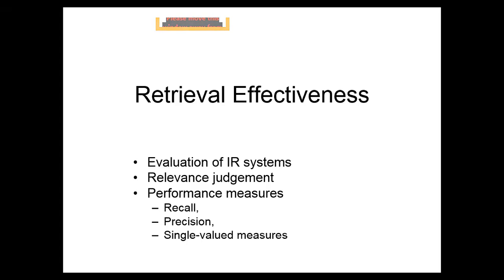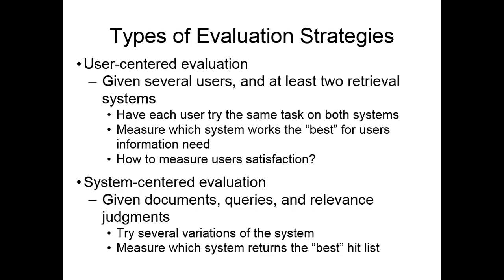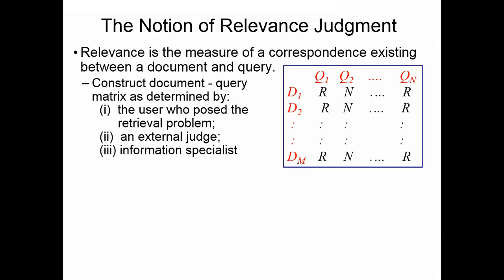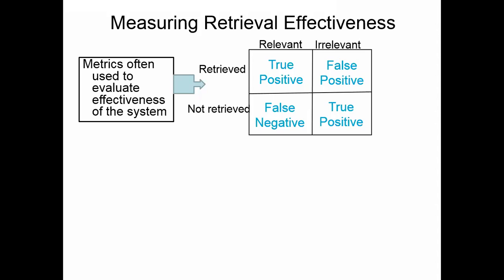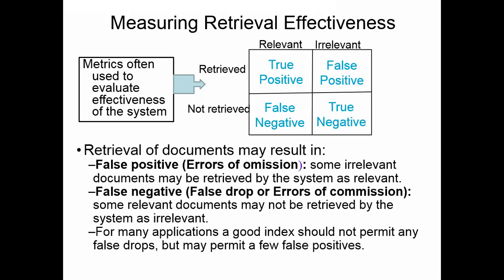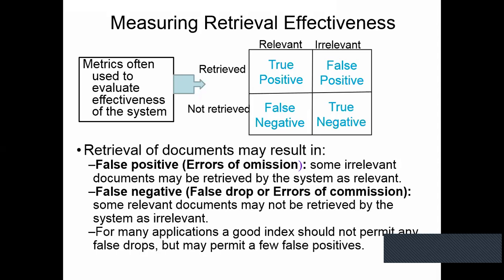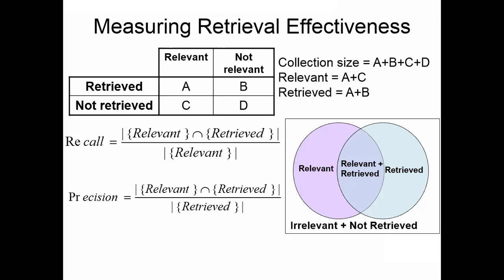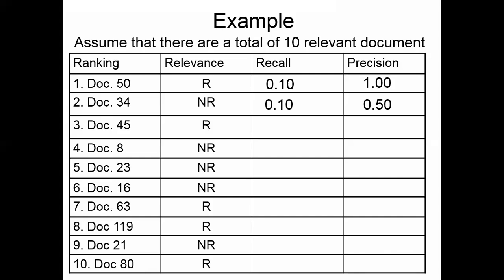Information Storage and Retrieval 12